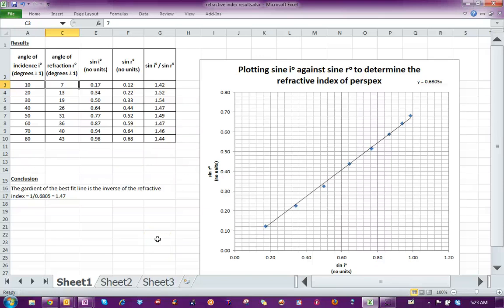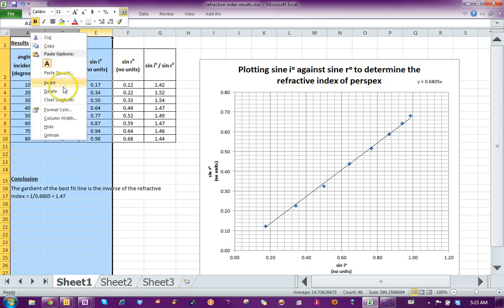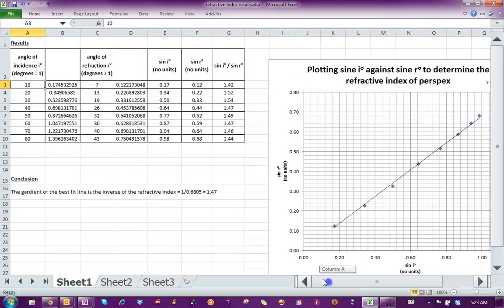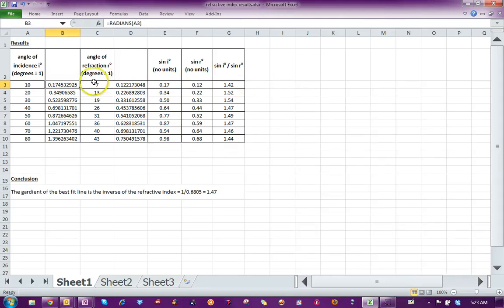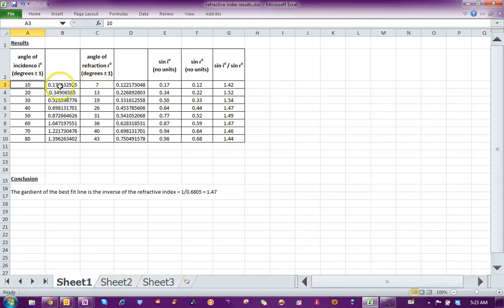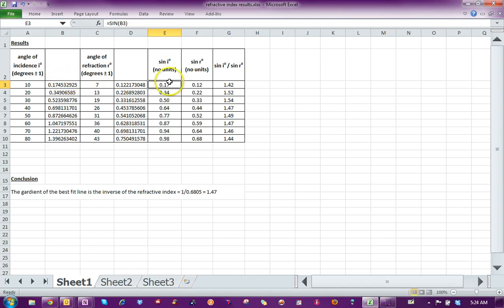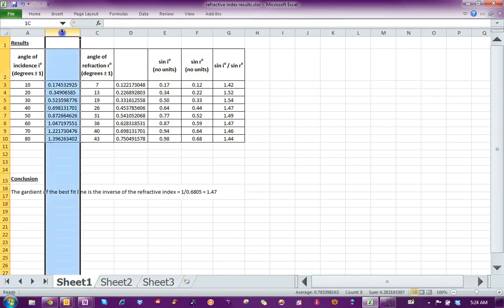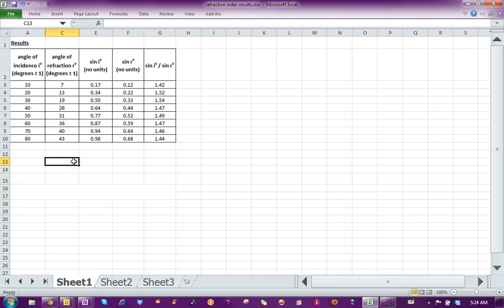converting degrees into radians in excel.mp4